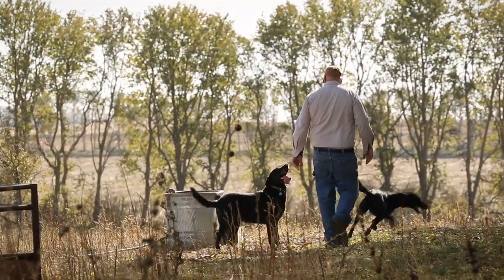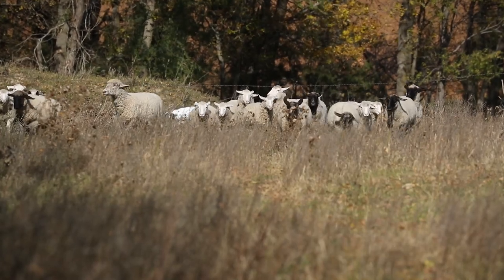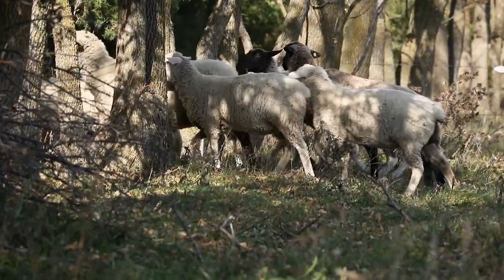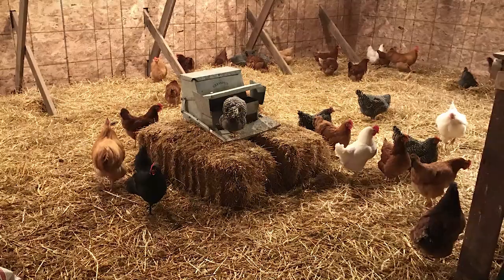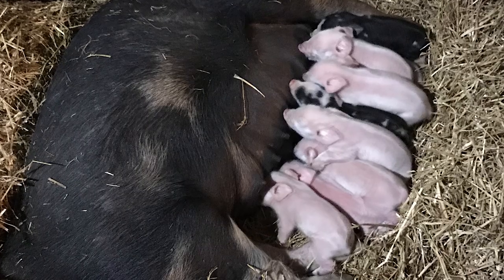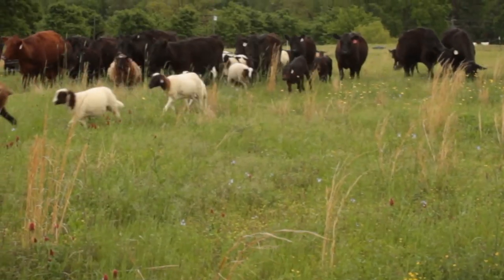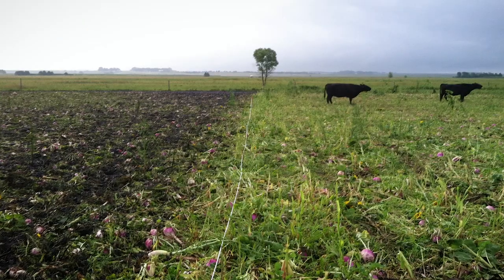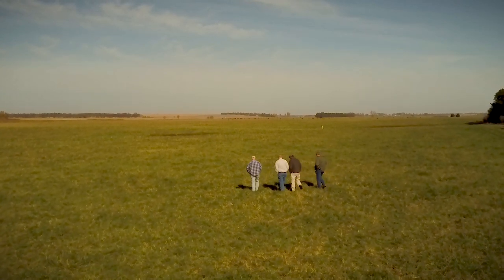Stacked Enterprises (Little 2/6)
Scalability and direct-to-market sales are just two of the benefits of stacked enterprises.

Hear how Barry and Eli Little have grown their operation by implementing stacked systems — and what the common pitfalls are along the way.